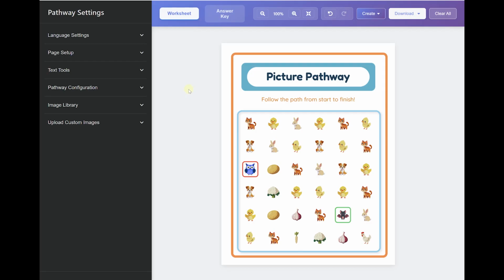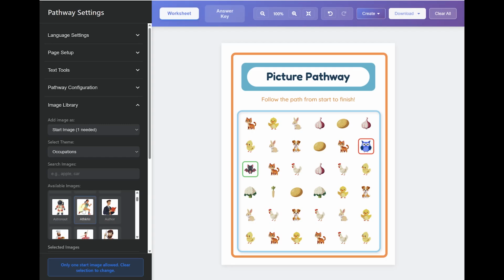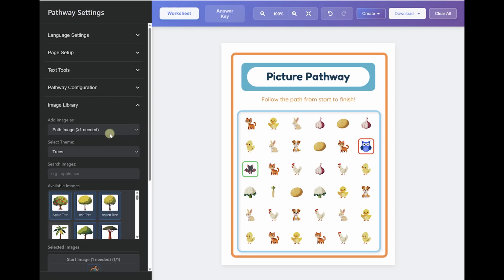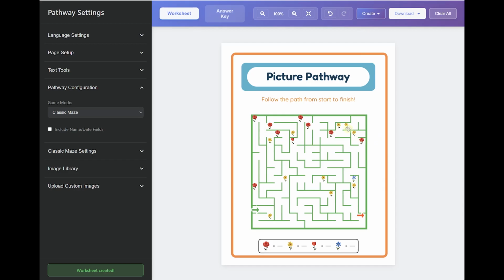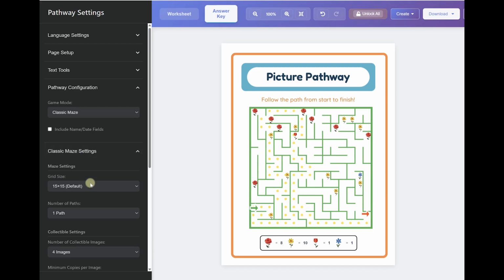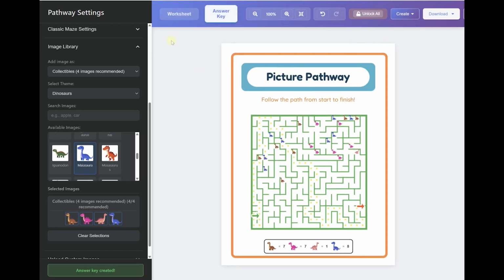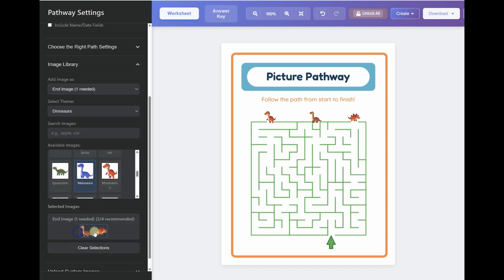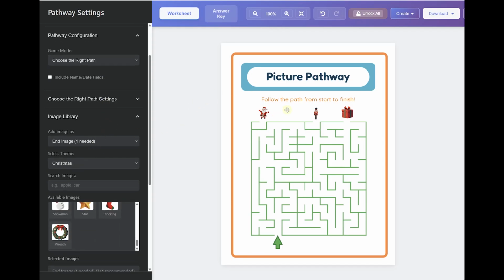picture path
App specific features of the Picture Path app.